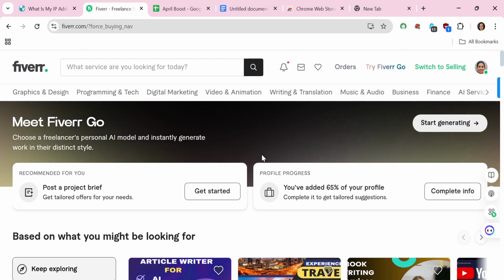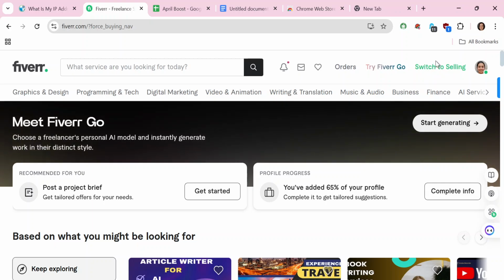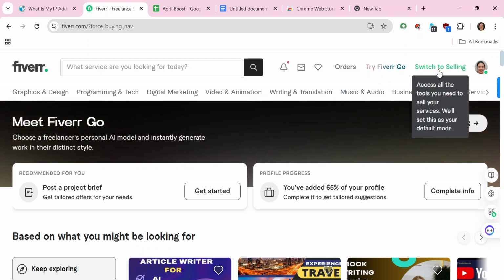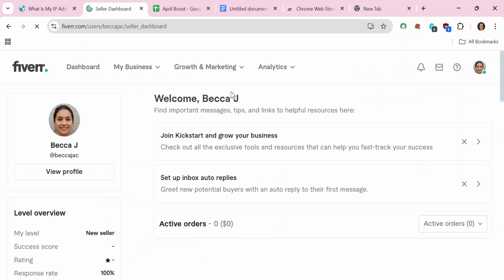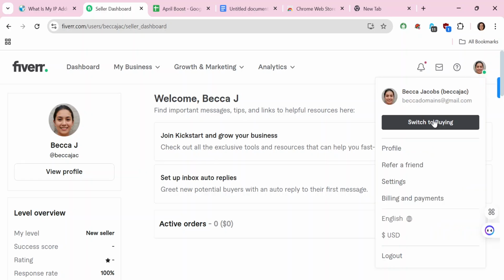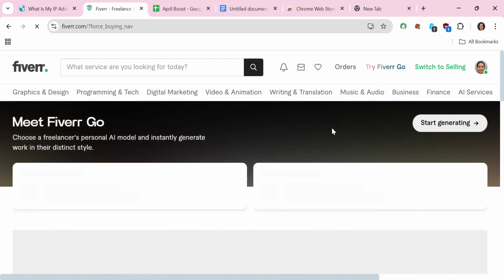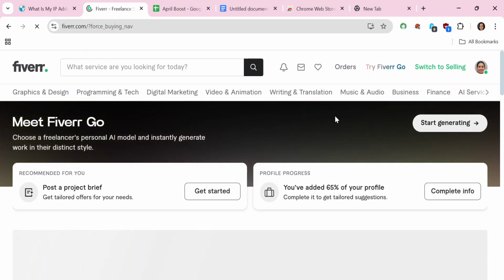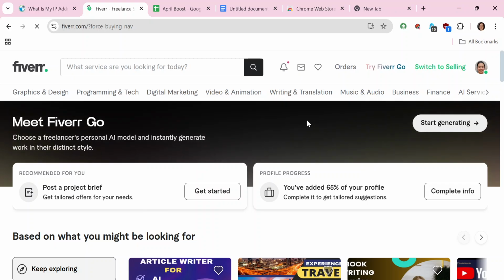How to Switch Between Buyer and Seller Modes in the Fiverr App (Best Method)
In this video, I’ll show you exactly how to find buyer requests on fiverr and how to rank on fiverr step by step so you can get results quickly and without confusion.

I’ll walk you through how to get orders on fiverr and  how to sell on fiverr, why it matters, and the best way to approach it so you can successfully learn how to be successful on fiverr and how to find clients on fiverr right away.

If you’ve been wondering how to make money on fiverr without a skill and how to get paid on fiverr, this guide will make it clear and easy to follow.